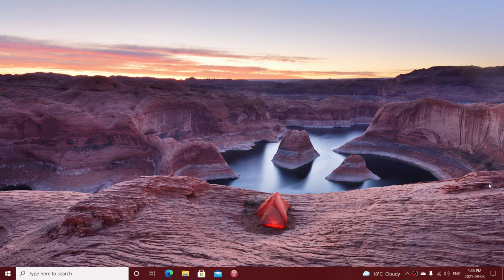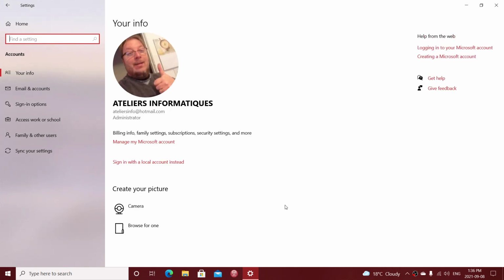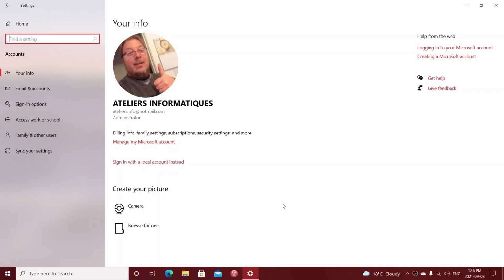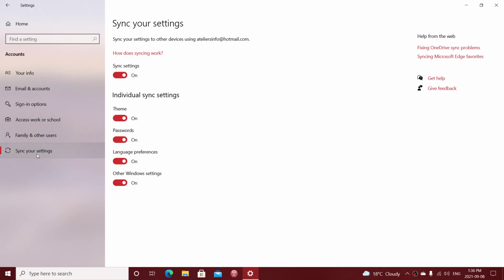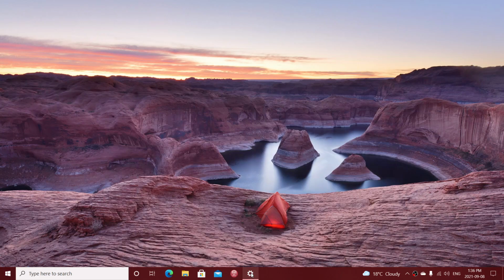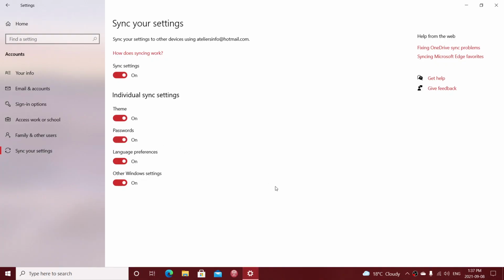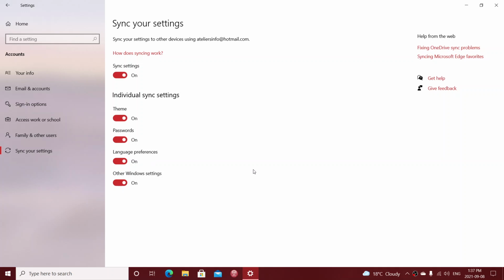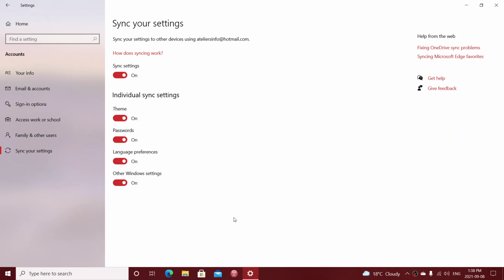Windows 10 Syncing capability between multiple PCs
This is a great feature so that all your Windows 10 computers feel the same and have the same settings, it is also useful on Microsoft android apps